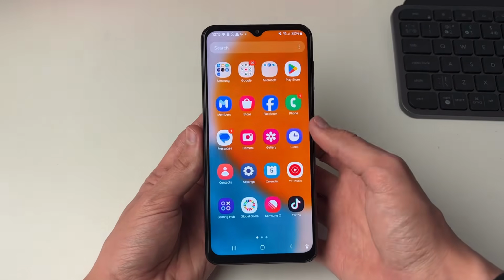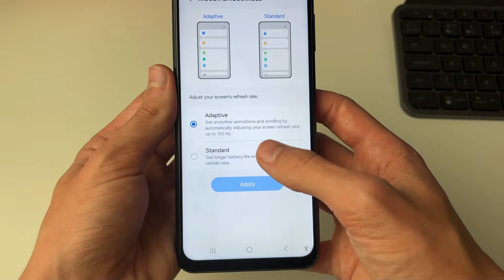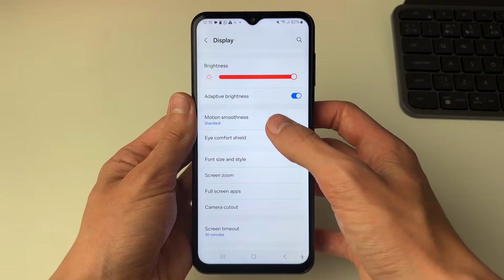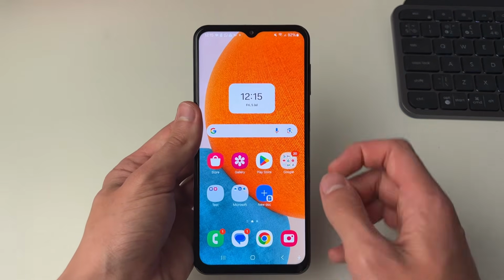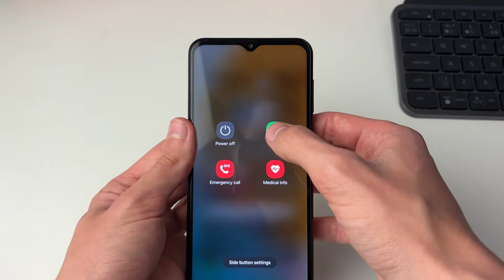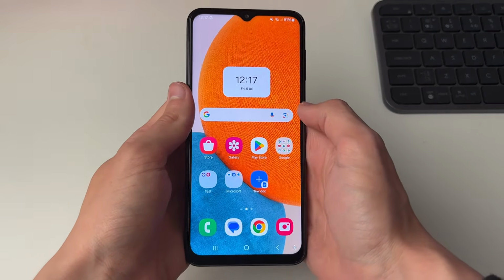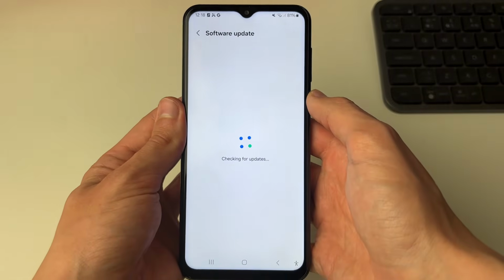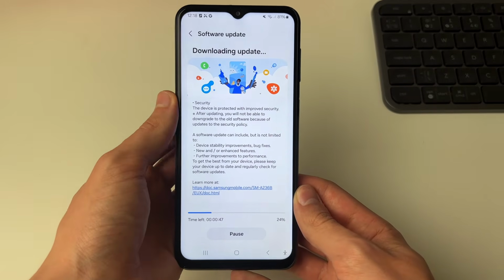How To Fix Green Lines On Samsung Phone Screen - Full Guide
Learn how to fix green lines on samsung phone screen in this video.

GuideRealm